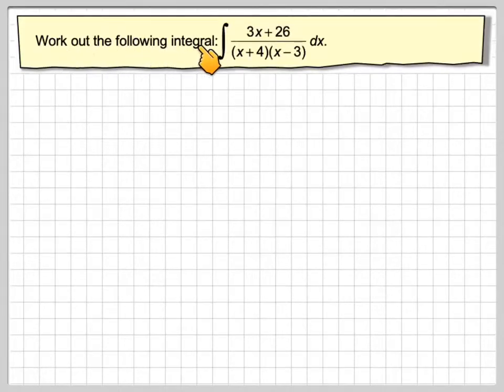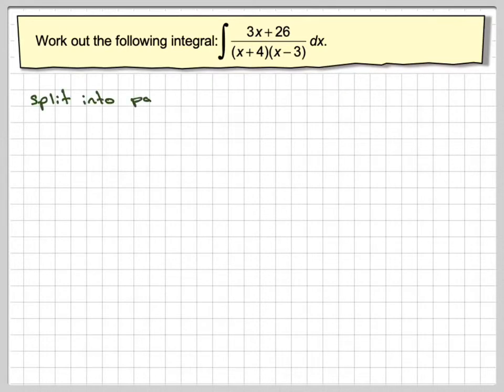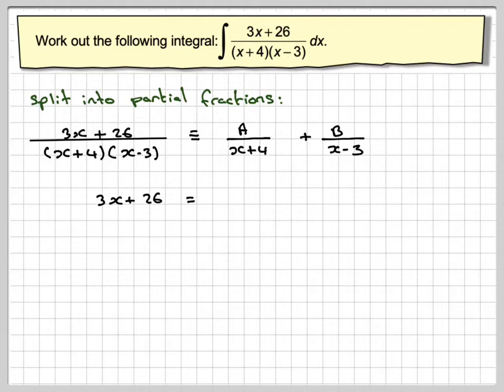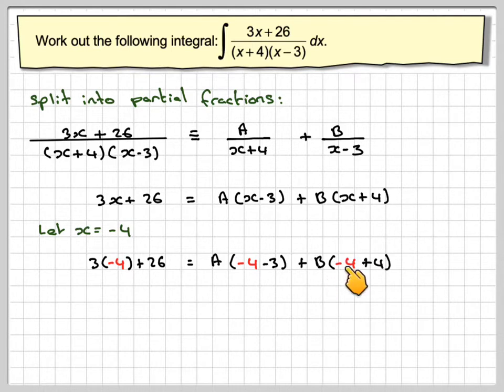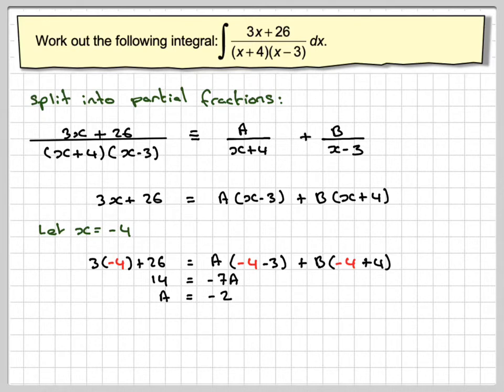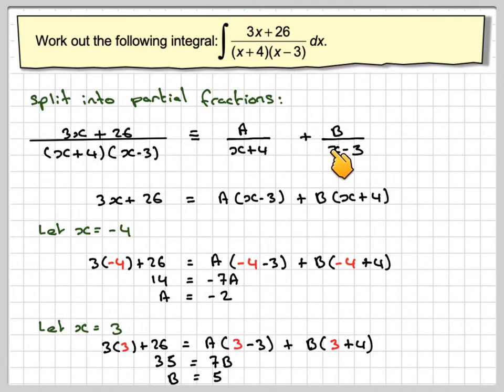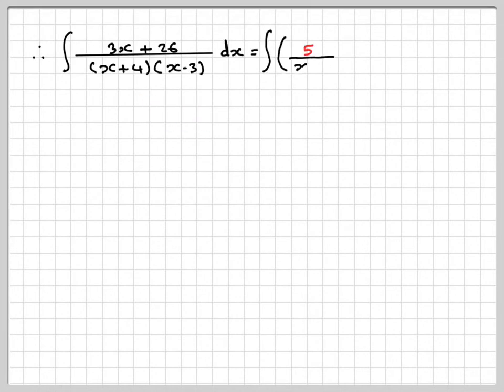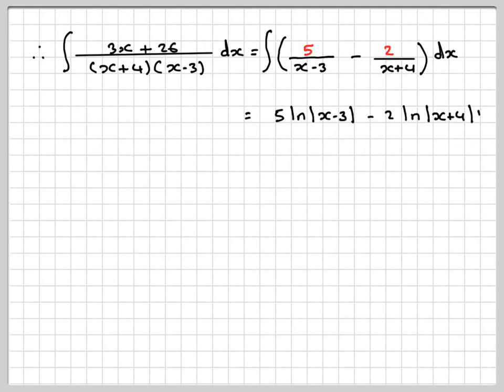Integration using partial fractions two linear factors